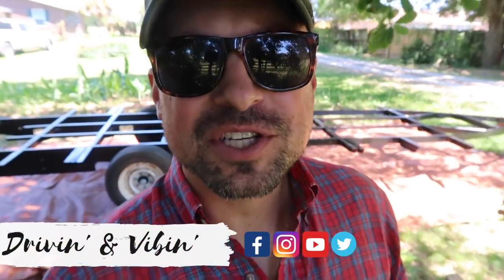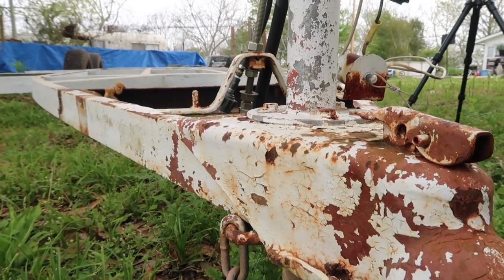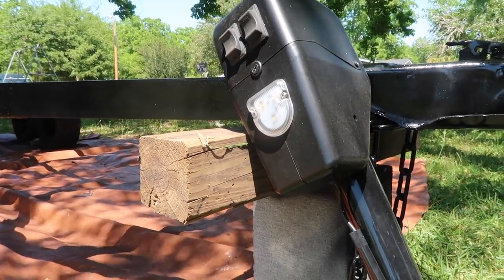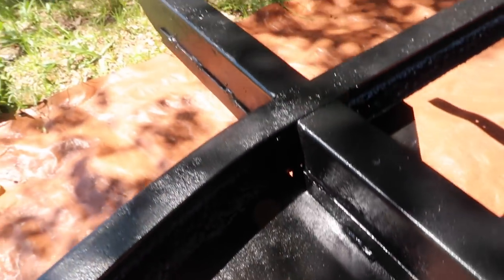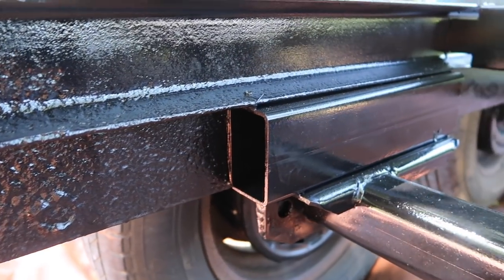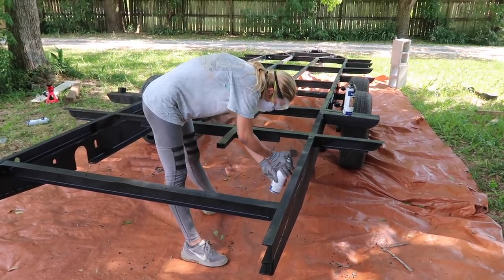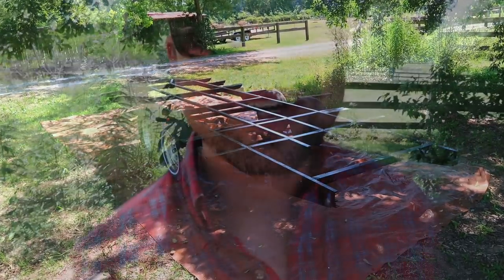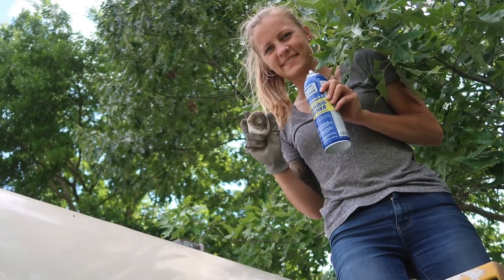How We Restored a Trailer Frame? 🤔🛠 Airstream Renovation & RV Living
How We Restored a Trailer Frame?

Today we're walking you through the process we took to restore our vintage Airstream trailer frame. We sandblasted, lifted, reinforced, and coated the frame... as well as installed brand new axles!

Limited edition Drivin' and Vibin' T-Shirts!

🌷 Sheila D
🌺 HulaShack

GEAR -

MUSIC